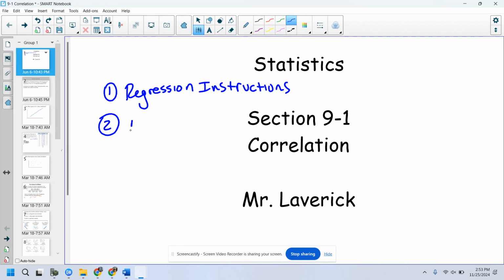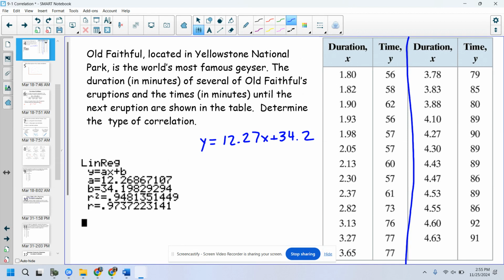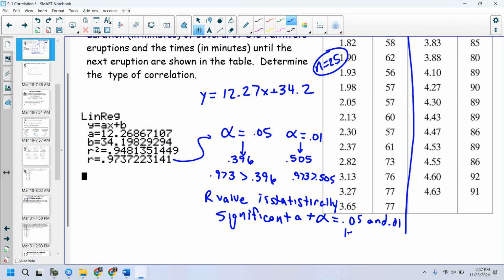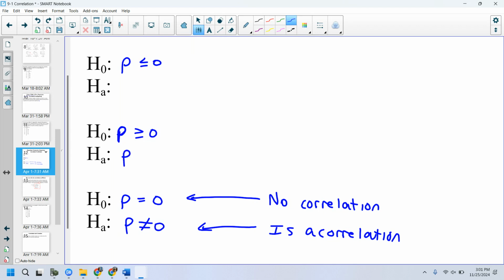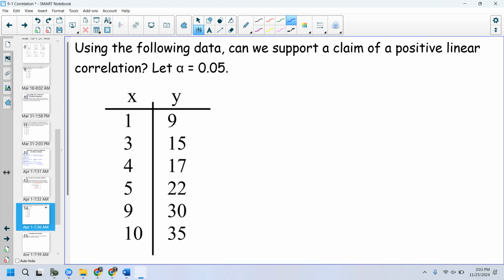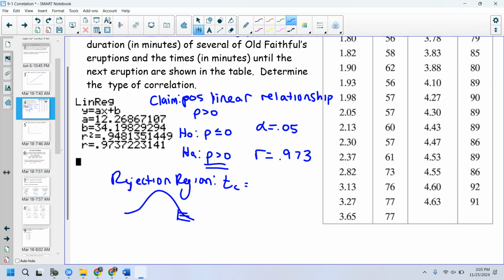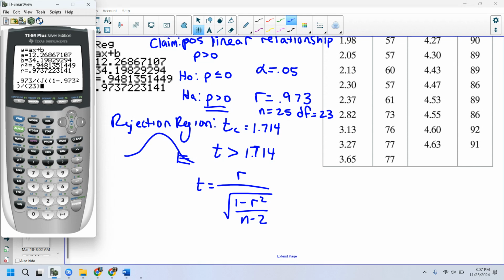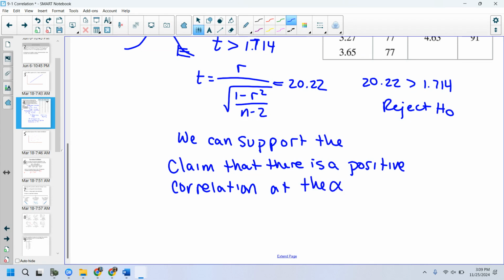Statistics: Section 9-1 Day 2: 11-26-24